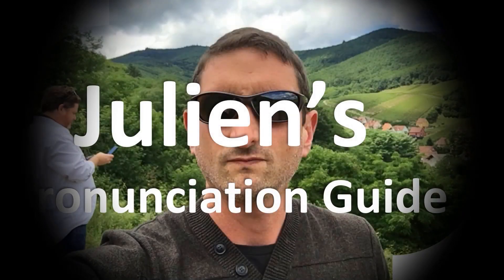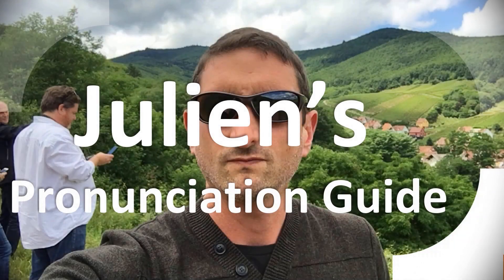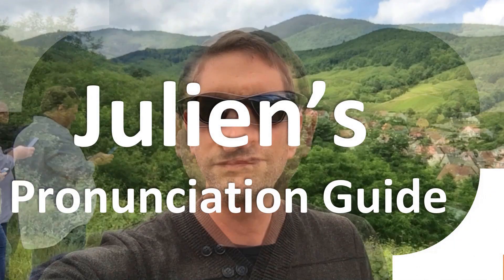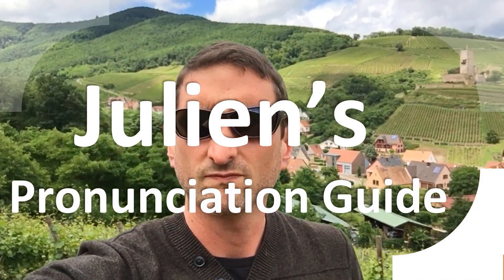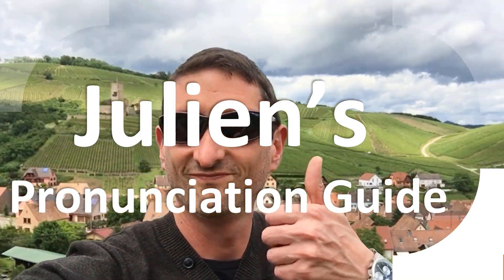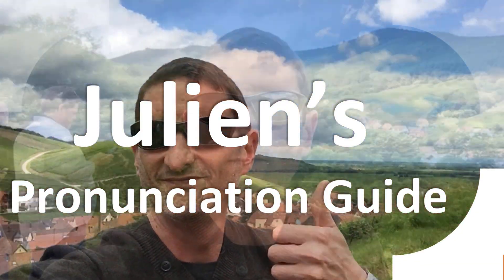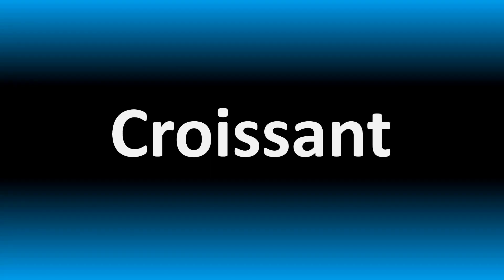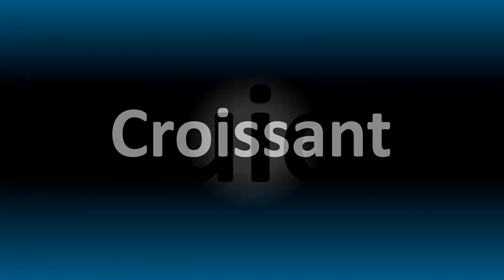How to Pronounce Guion (Correctly!)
Welcome! Here you will hear How to Pronounce Guion (Correctly!) i.e. the “correct” pronunciation.

You can skip the intro through the time stamps below:
00:00 - Pronunciation Intro
00:15 - How to Pronounce Guion (Correctly!)